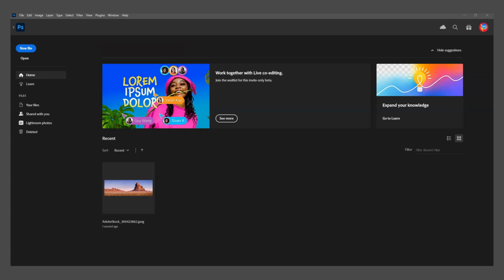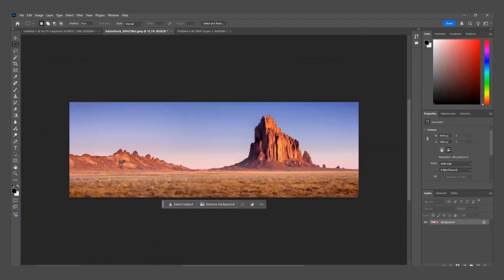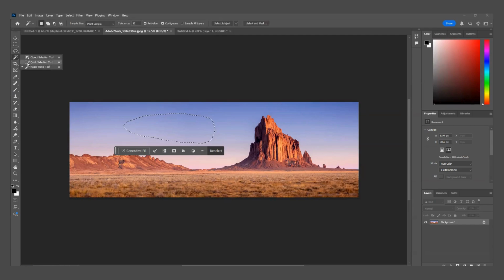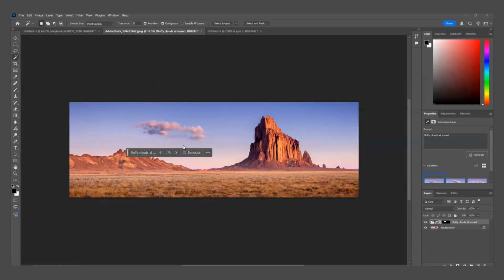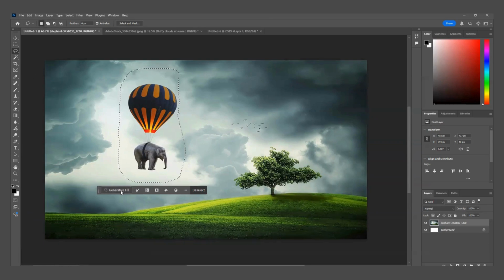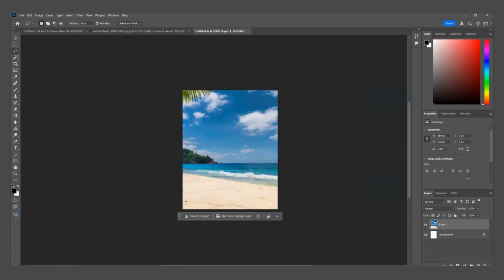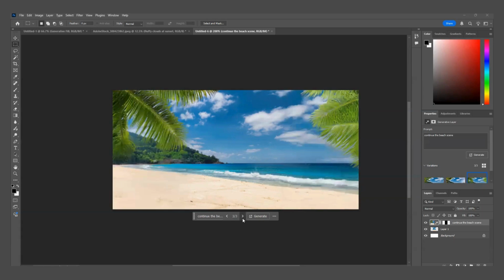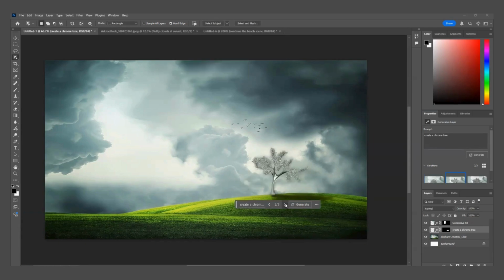Photoshop's AI Magic: Transform Images Instantly with Generative Fill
Discover how Adobe Photoshop's Generative Fill is revolutionizing image editing! This AI Literacy Day tutorial demonstrates how to use AI to add, remove, or transform elements in your photos with simple text prompts. Learn to expand canvas size, remove unwanted objects, and create imaginative transformations—all without advanced Photoshop skills.